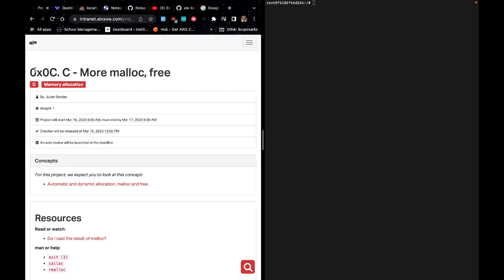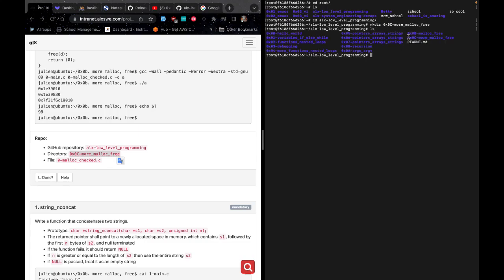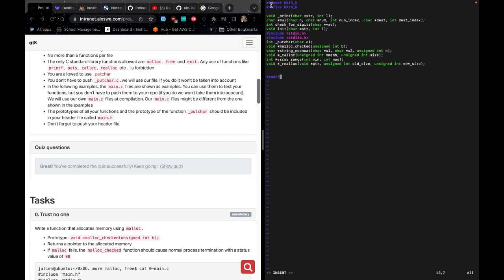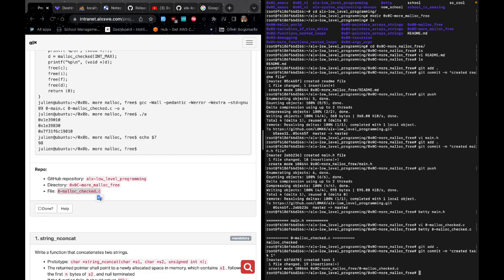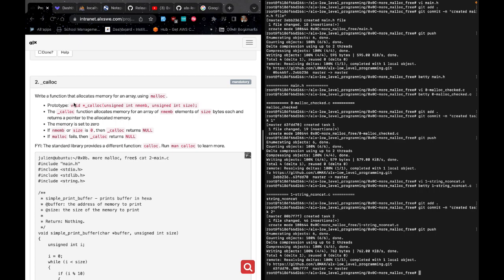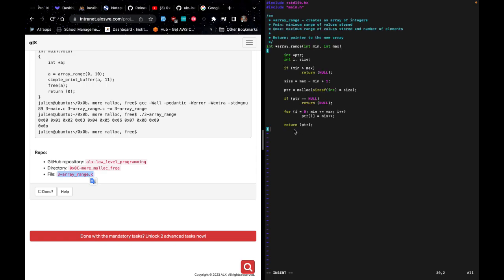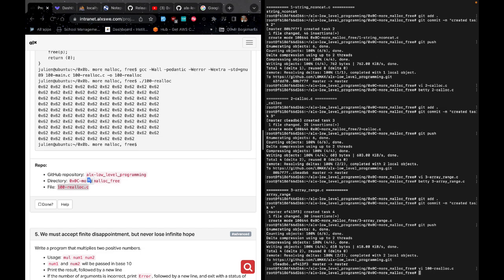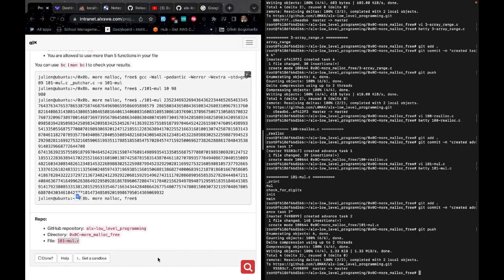0x0C. C - More malloc, free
0x0C. C - More malloc, free

alx-low_level_programming

0. Trust no one

1. string_nconcat

2. _calloc

3. array_range

4. _realloc

5. We must accept finite disappointment, but never lose infinite hope